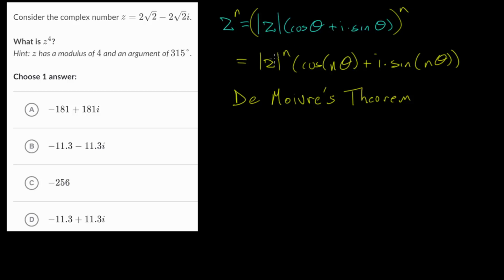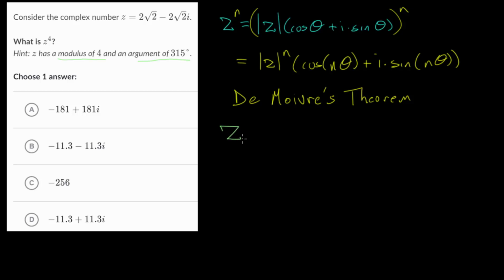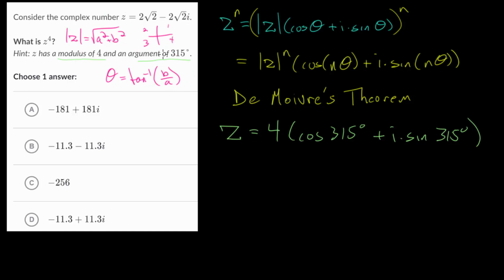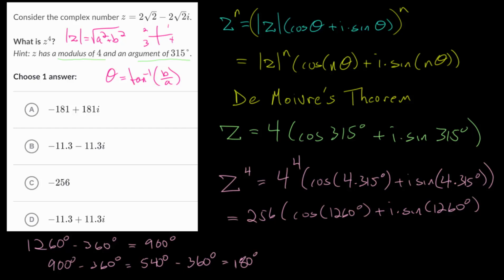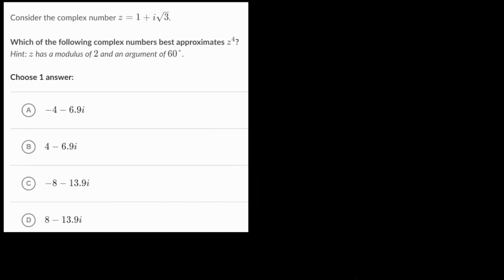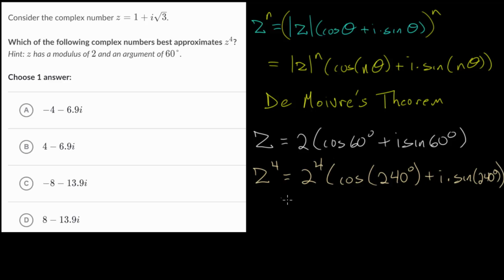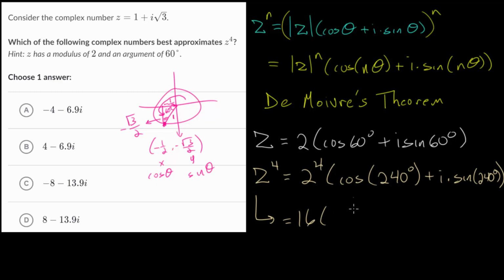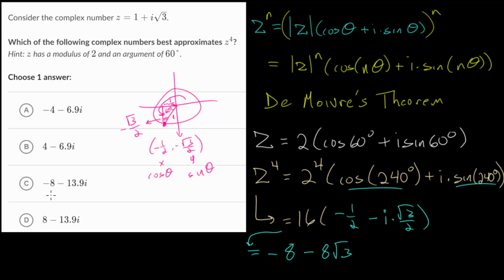Powers of Complex Numbers: More Practice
This video continues the idea of raising complex numbers to different powers by looking at two more example problems from the Khan Academy exercise linked below.

A formula, known as De Moivre's Theorem is used that shows how to compute a complex number raised to the nth power when it is written in polar form.

Khan Academy exercise to practice:
1. Powers of Complex Numbers

EulersAcademy.org